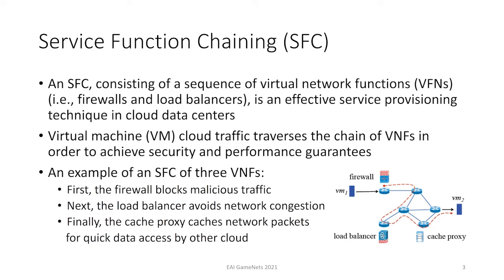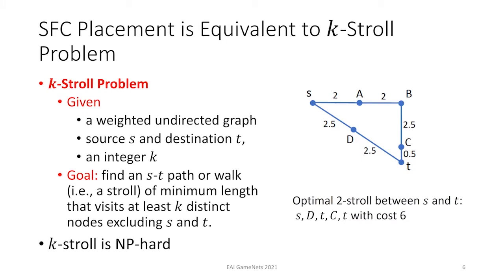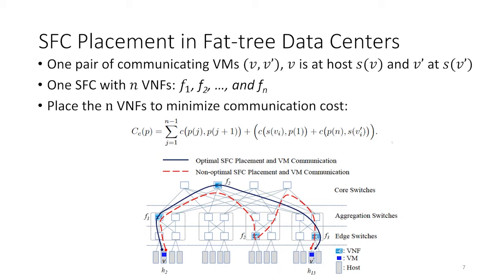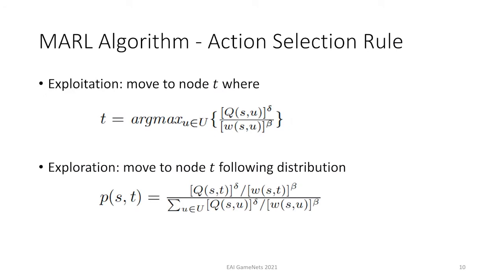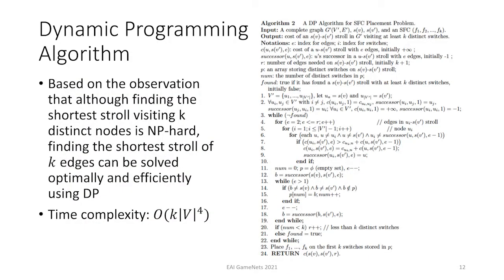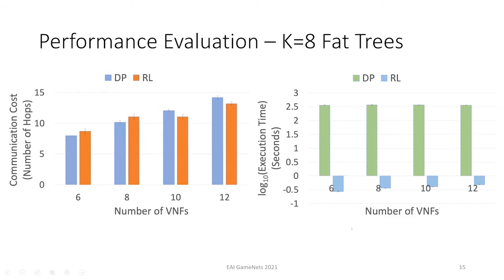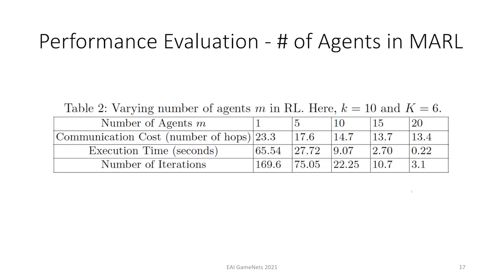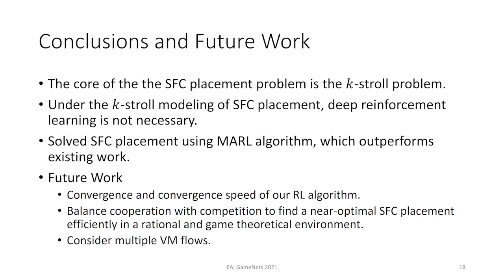Service Function Chain Placement in Cloud Data Center Networks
Service Function Chain Placement in Cloud Data Center Networks: a Cooperative Multi-Agent Reinforcement Learning Approach
Authors: Gao, Lynn (Data Science, University of California Irvine); Tang, Bin (Computer Science Department, California State University Dominguez Hills); Chen, Yutian (Economics Department, California State University Long Beach)
EAI International Conference on Game Theory for Networks